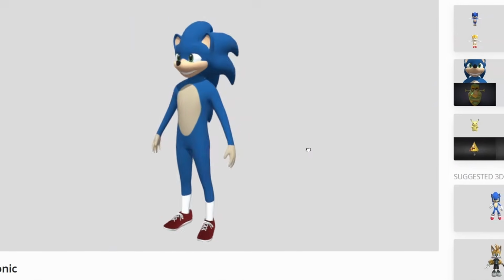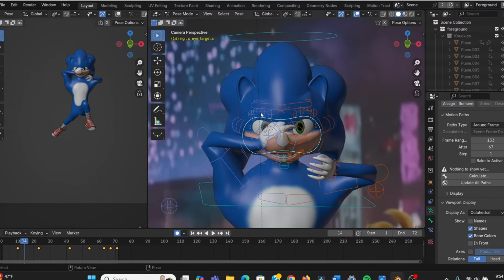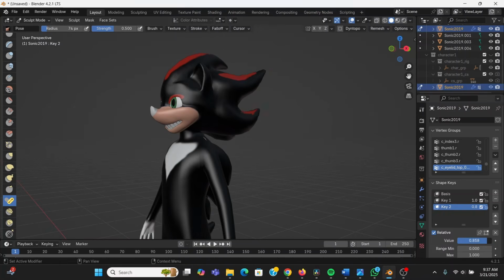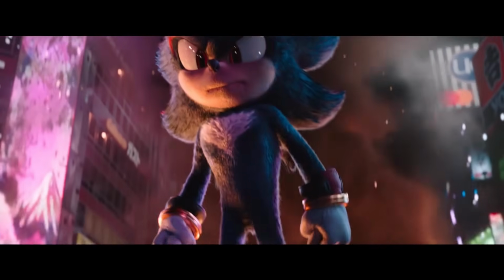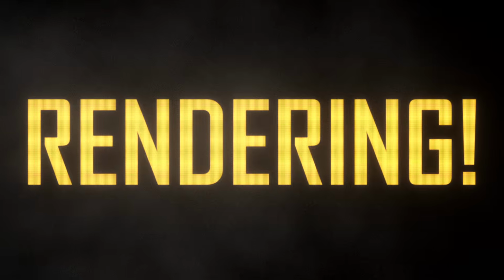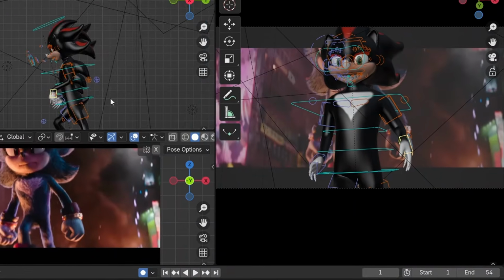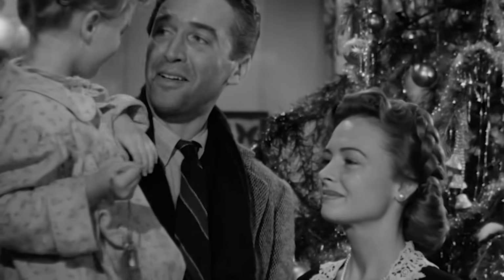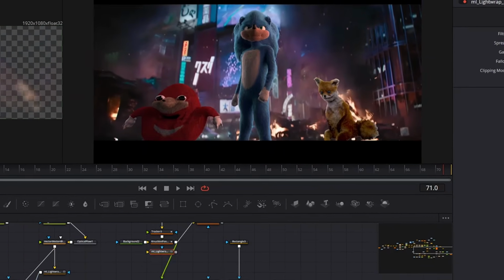I Added UGLY SONIC to Sonic 3!!!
I used VFX to add ugly sonic to sonic 3!

💝 Limited-Time Spring Sale on FlexiSpot's Amazon Store!

My foldex chair down to $208.99 with code "QL5VCPZB"